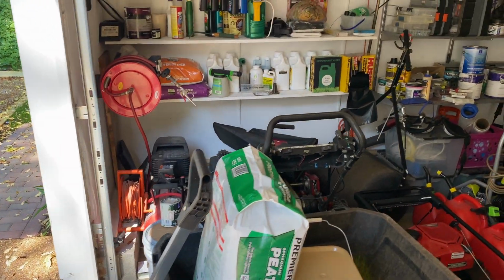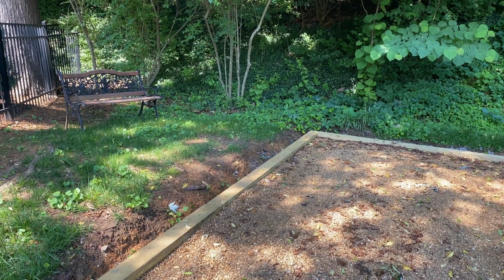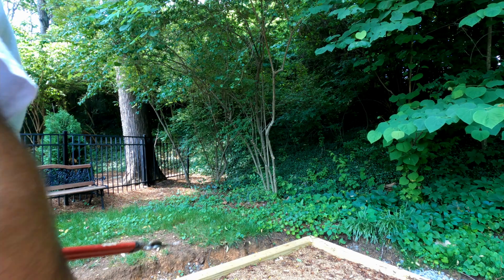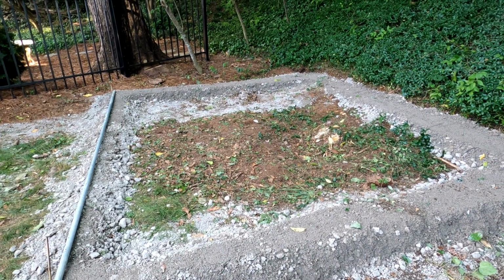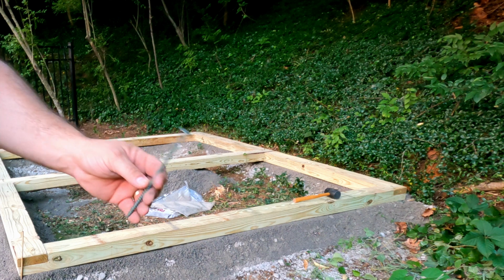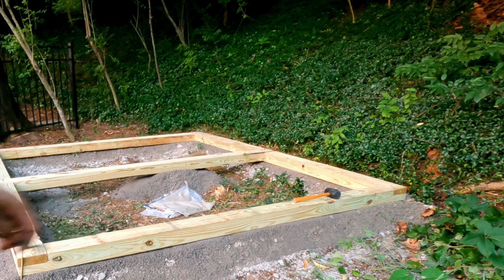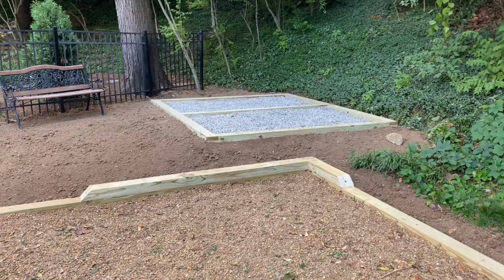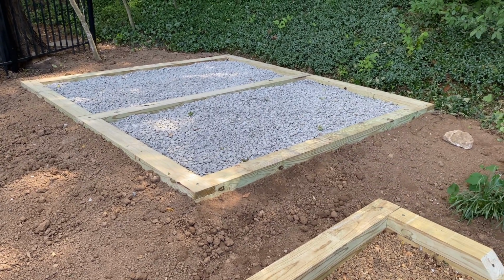Building a Shed Foundation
Building the Shed foundation for the The Shark Shed - part 1. This is the first in a series of videos when I show you how I prepped and built my shed (AKA… The Shark Shed). Hopefully you will enjoy the process and stick around to see the finished product.

NEW WEBSITE!!!